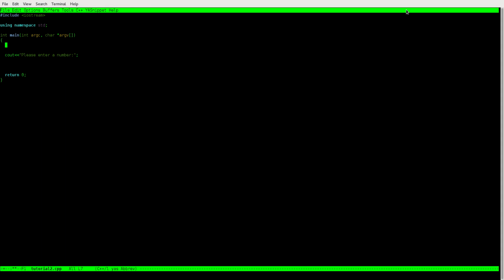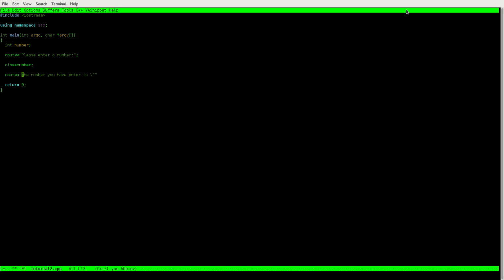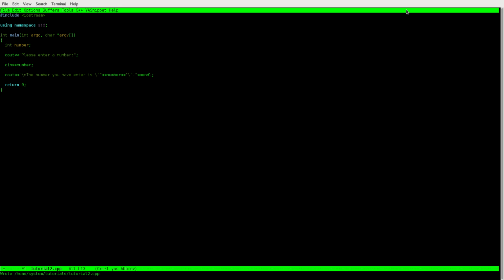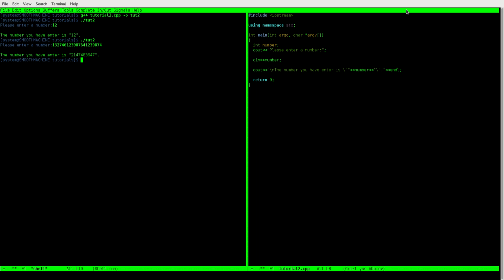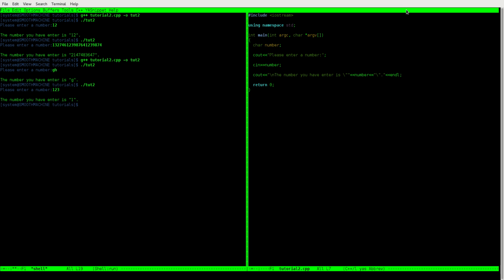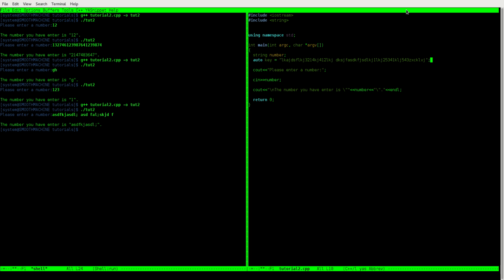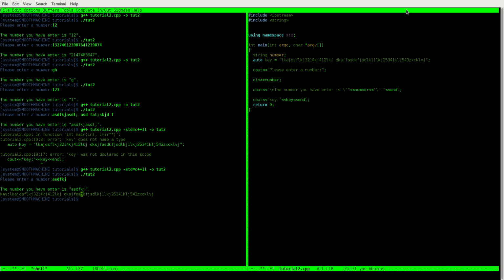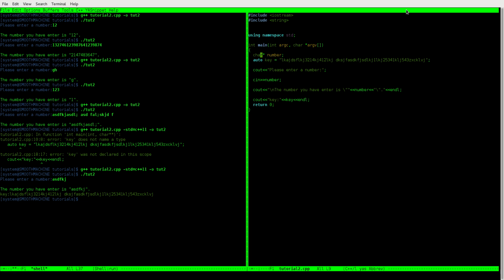C++ 102 Variables 2nd Edition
This is a quick intro to basic variables.